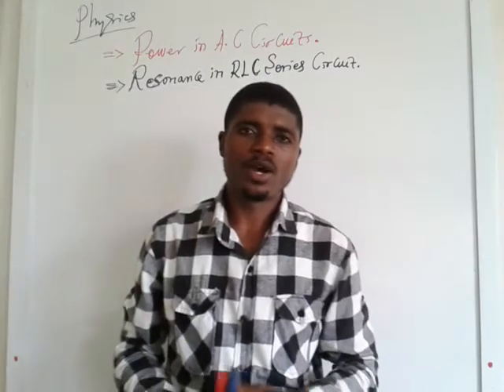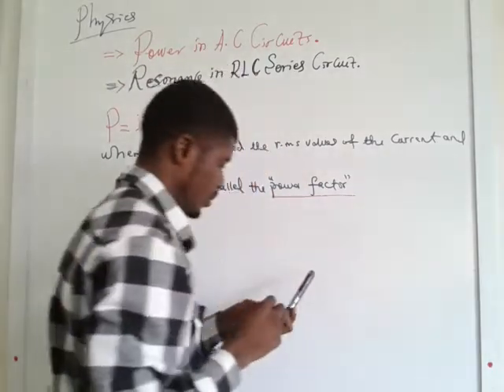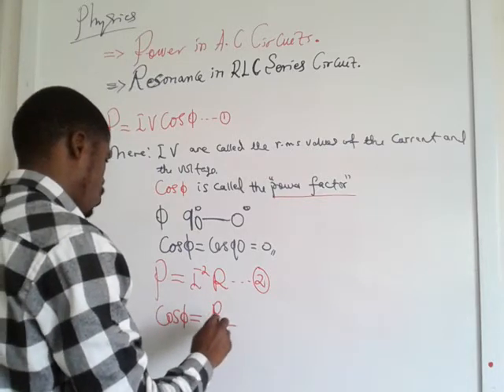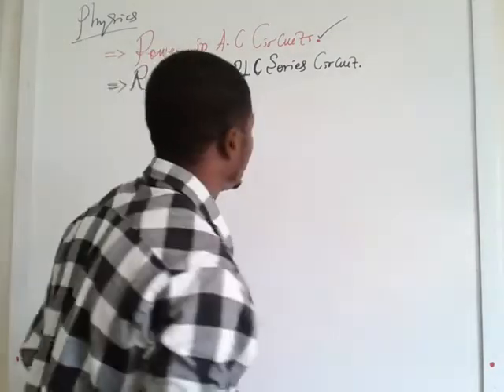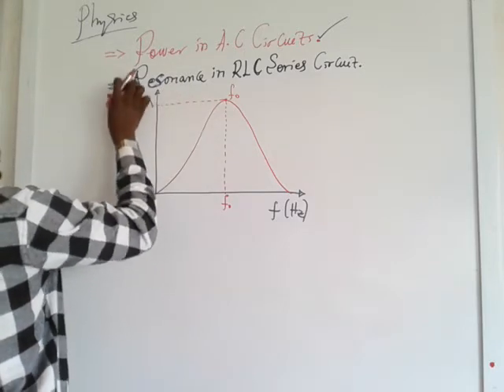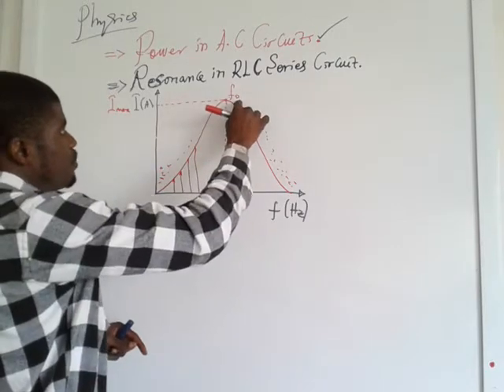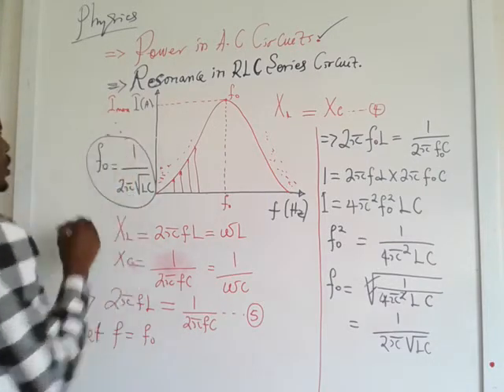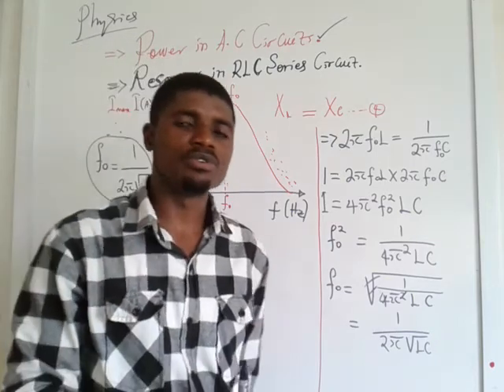POWER AND RESONANCE IN R.L.C SERIES A C CIRCUIT: Power factor,Resonance Frequency...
simple ac circuit in physics

In this video, the equations for power in a.c circuits are explained. Power Factor in a.c circuits is also explained. Resonance is explained alongside with resonance frequency.